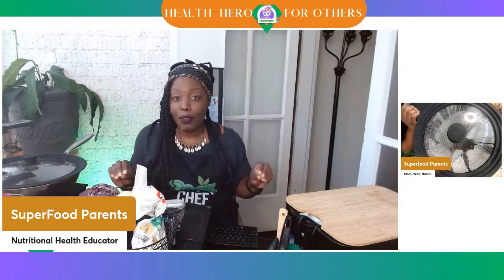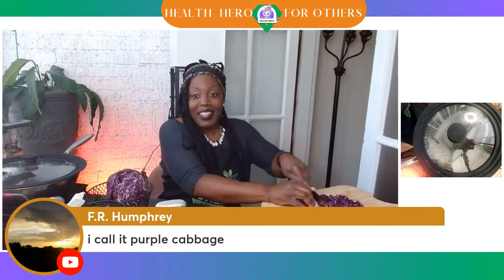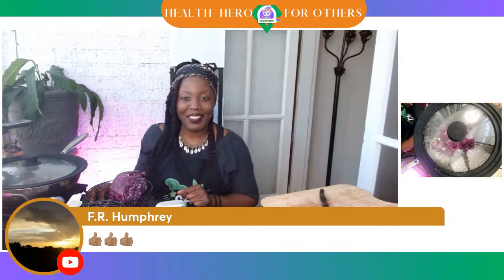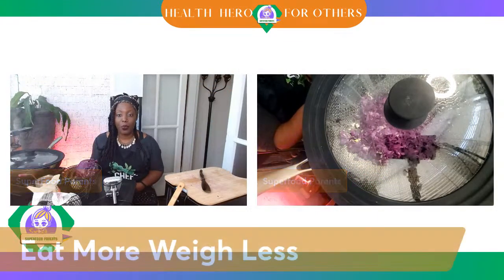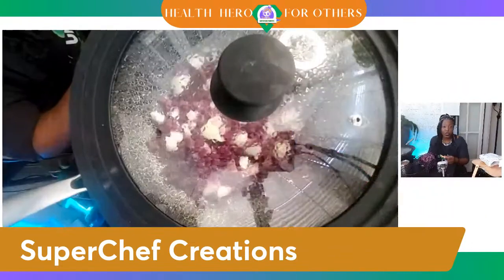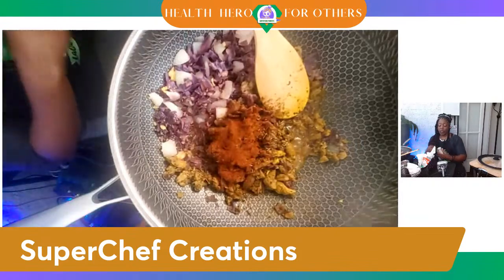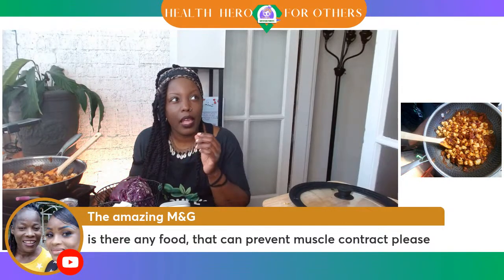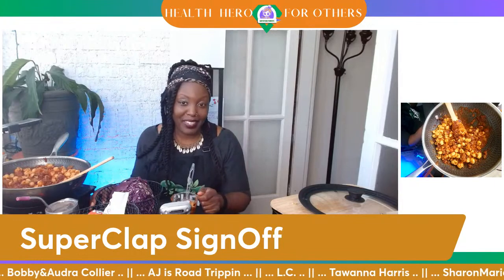Portion Control | The Weight Loss Magic of Increased Portions | Plant Based Treats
📢 Discover the secret to eating more and still losing weight in this 30-minute episode of SuperFood Parents! Join Chef LaQuita Marie as she introduces the magic of "Portion Control" and how you can enjoy increased portions while maintaining a healthy weight.

📺 In this episode, Chef LaQuita Marie cooks on the air while discussing the transformative power of The Power Plate, juice feasting, and a whole foods plant-based lifestyle with minimal processing. With these tried and true methods promoted by experts like PCRM, Dr. Baxter Montgomery, and Chef Babette for decades, you'll uncover a whole new way to approach your meals and treats!

🍽️ In this episode, we'll cover:
💪🏽 The Power Plate: Learn how to balance your plate with nourishing fruits, veggies, whole grains, and legumes for optimal health and weight management.
🫐 Juice Feasting: Discover the benefits of nutrient-rich, freshly made juices that can help you reset your eating habits and boost your energy.
🌯 Whole Foods Plant-Based Lifestyle: Dive into the world of whole foods with minimal processing, embracing the power of nature's bounty for your well-being.

to stay informed about our upcoming episodes and nutritional resources! And don't forget to grab a cup of gourmet coffee - the ultimate fuel for your SuperFood Hero adventures! 🌟 Text FAVES to (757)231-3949 to get alerts and stay in the loop on all the exciting updates. Let's become the superheroes of our health together!